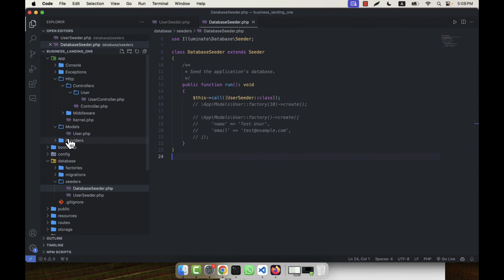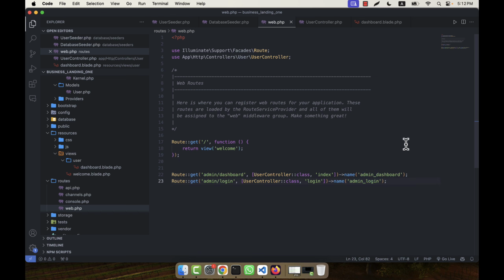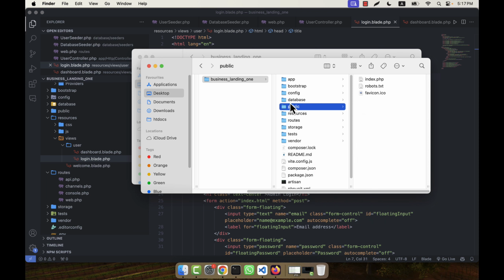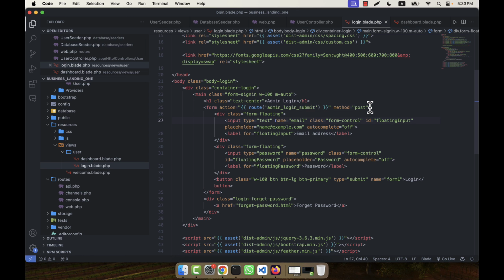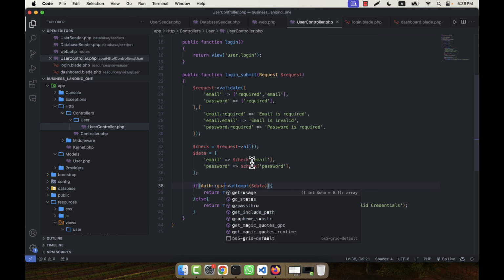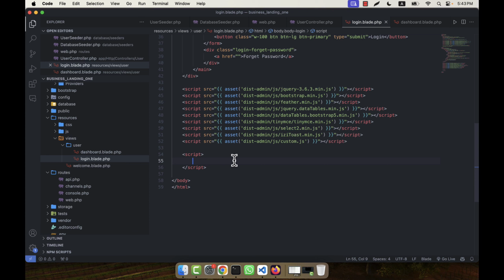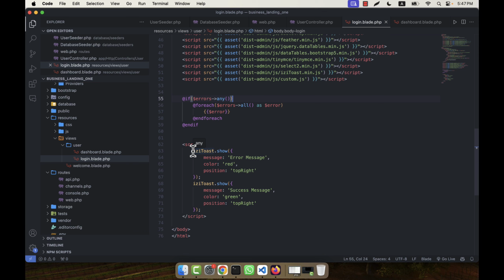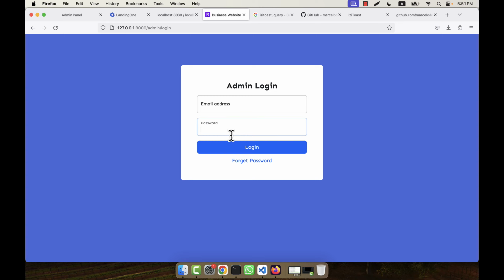4. Admin Login, Logout & iziToast Message System | Laravel 10 Project